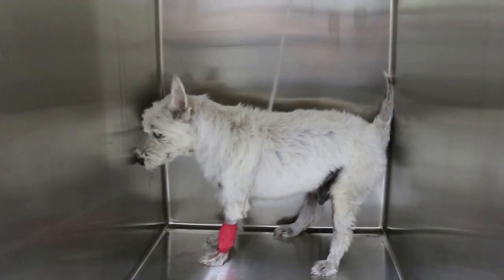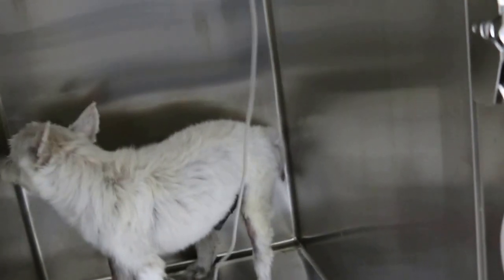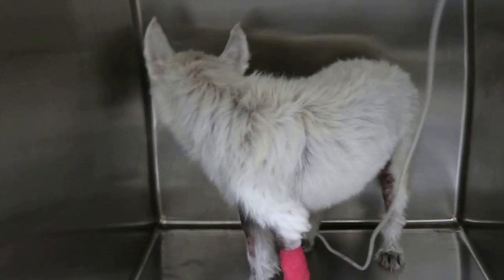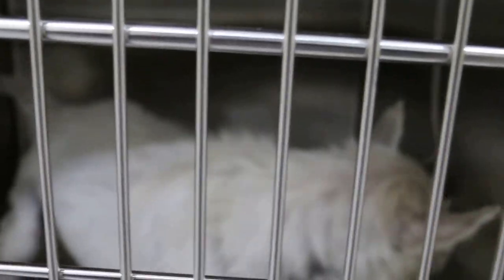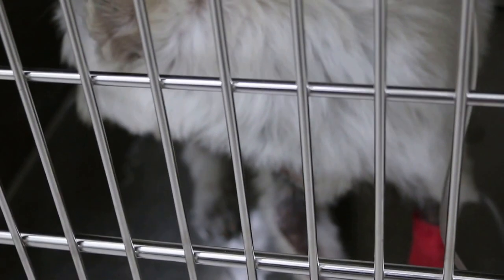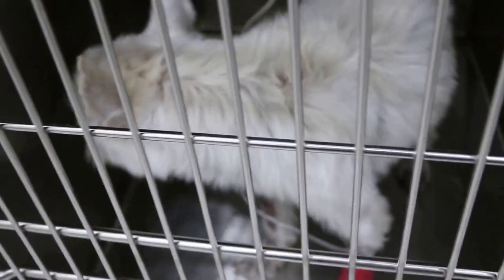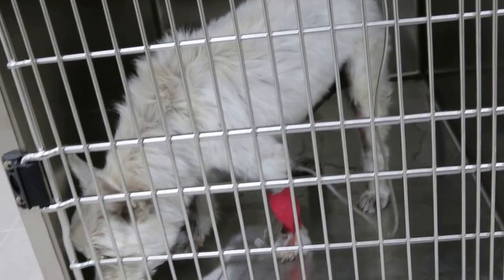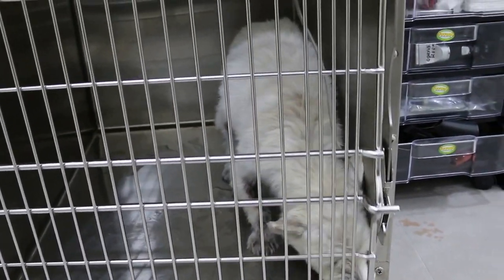An old Westie recovers from Amitraz tick wash poisoning Pt 2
This old Westie had been bathed with amitraz tick wash today as he was infested with lots of ticks. One hour later, he could not stand and his neck twisted strongly to the right side.

I gave him IV infusion of Hartmann's Solution at Queen's Veterinary Surgery. He recovered after 4 hours. Blood test showed low calcium. I gave him IV calcium and now he has fully recovered. He goes home. No complaint from the owner the next 2 days.